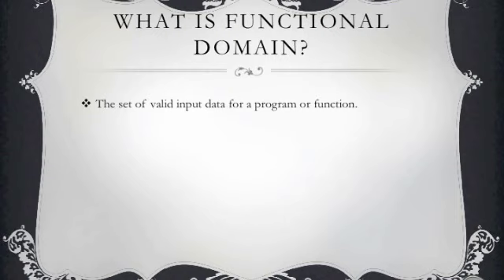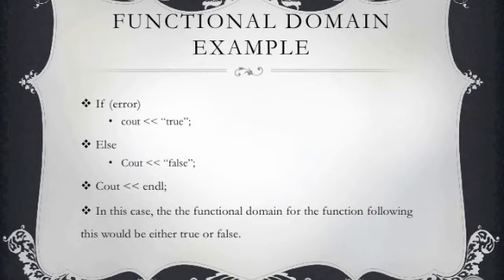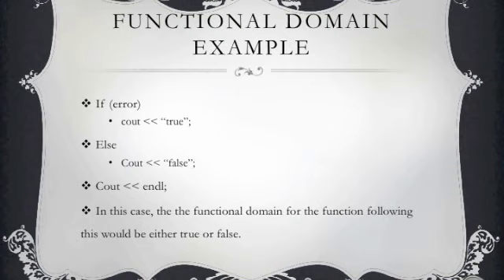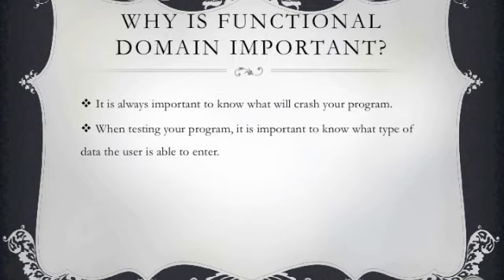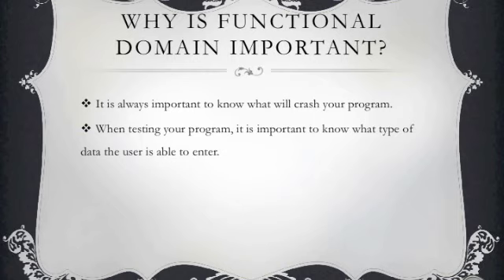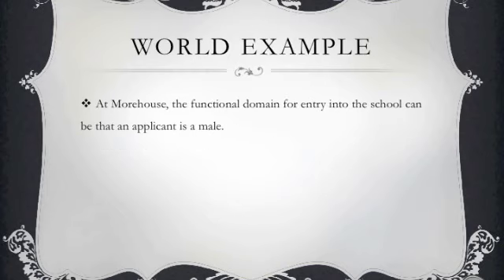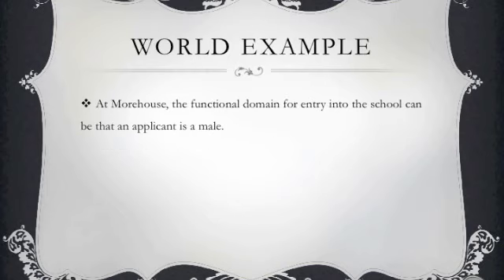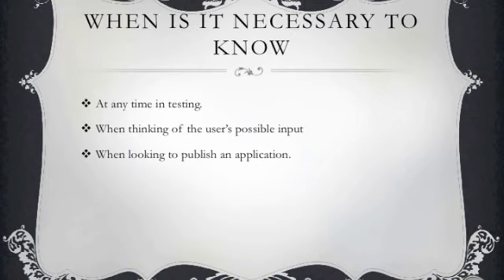Functional Domain Essick Allen Kinnis Gosha